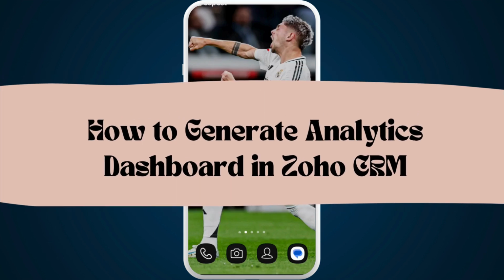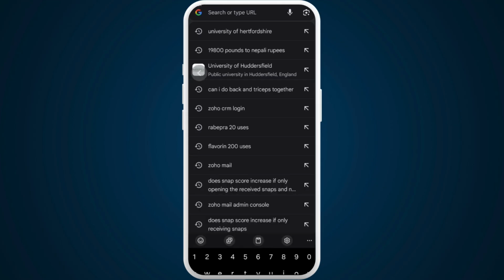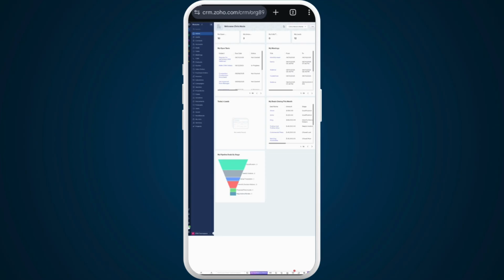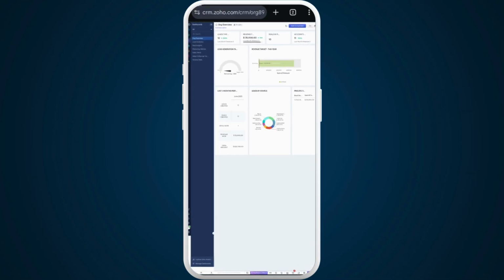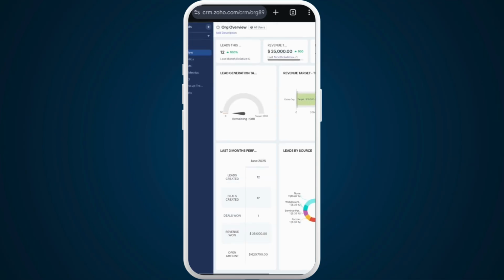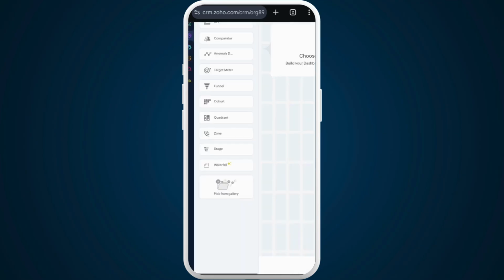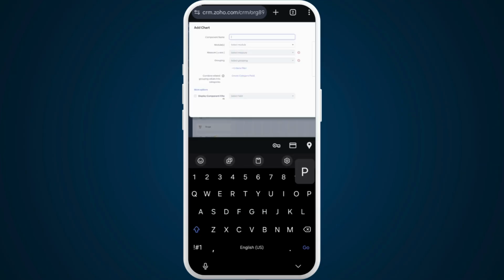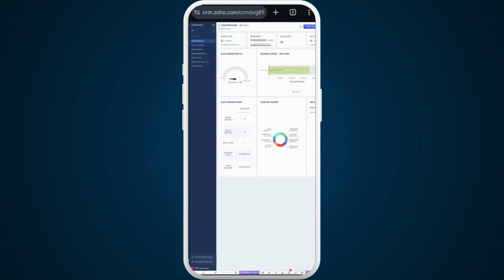How to Generate Analytics Dashboards in Zoho CRM 2025?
Want to visualize your sales performance and business metrics? Here’s how to generate analytics dashboards in Zoho CRM in 2025! Go to the Dashboards module and click + Create Dashboard. Choose a name, select the module (like Deals, Leads, or Activities), and add components such as charts, KPIs, tables, funnels, and target meters. You can customize each component using filters, time ranges, user roles, and data sources. For advanced analytics, integrate with Zoho Analytics to create cross-module reports and real-time dashboards. This helps track team performance, pipeline health, revenue trends, and more.